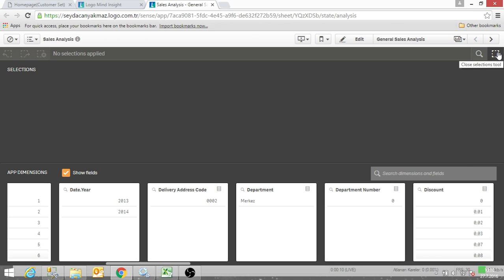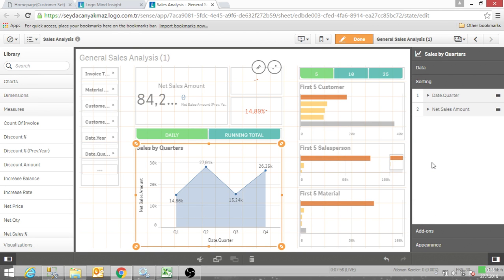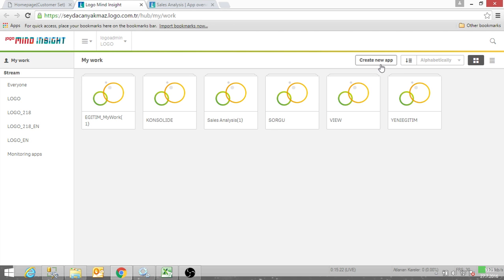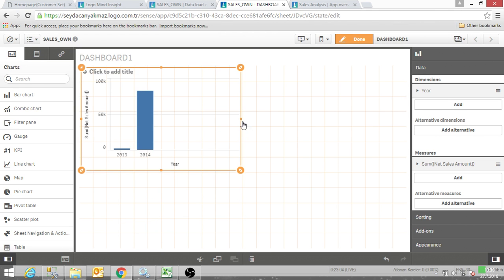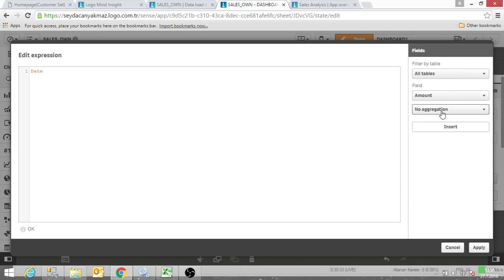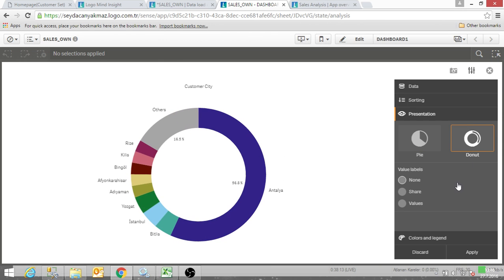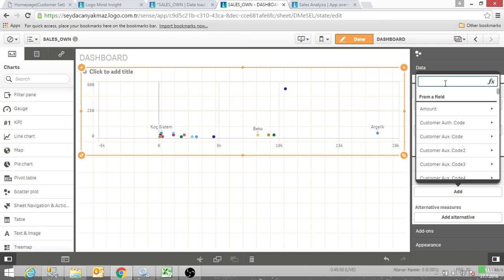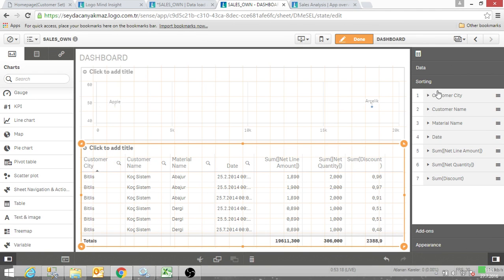Eng: Duplicating, Publishing and Design Own Report Part1.